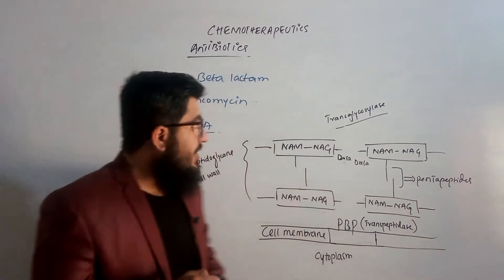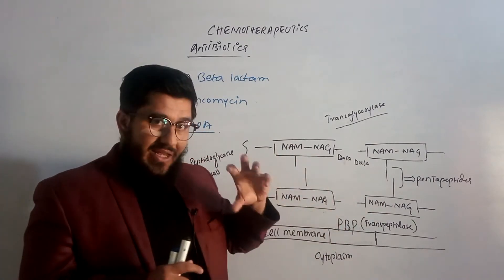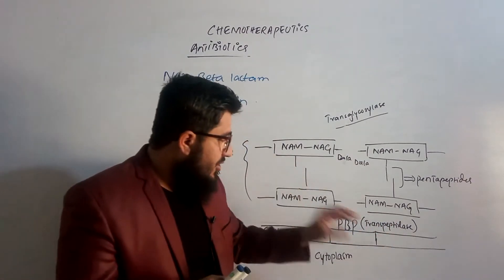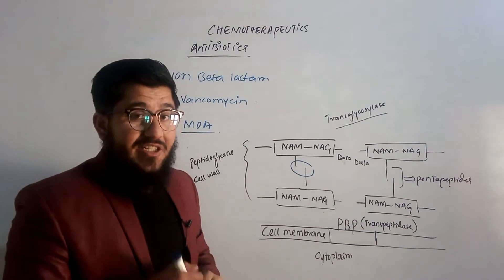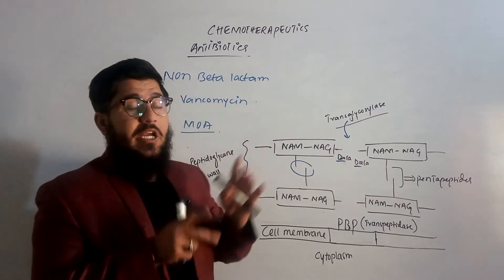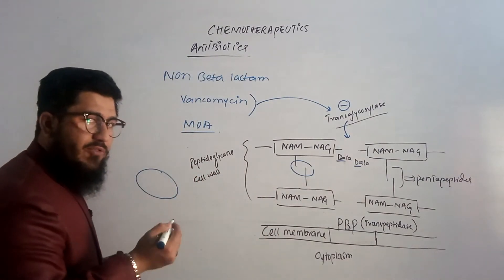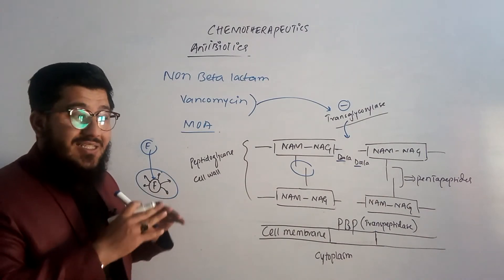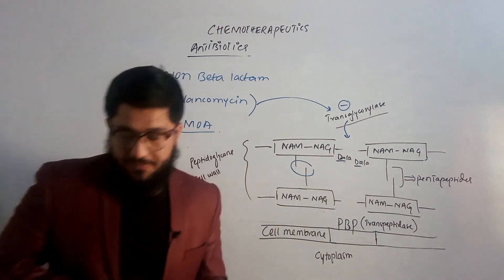vancomycin moa ( pharmacology).